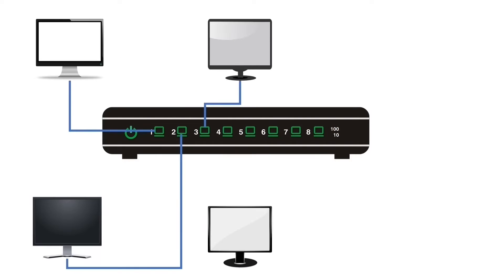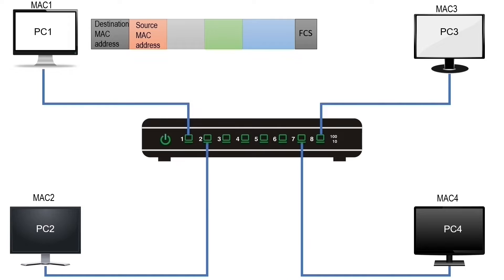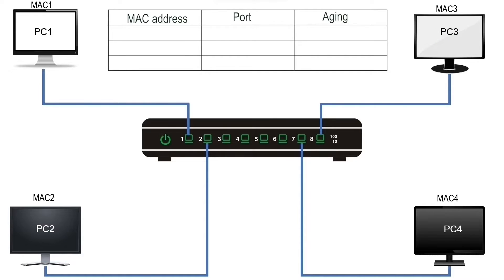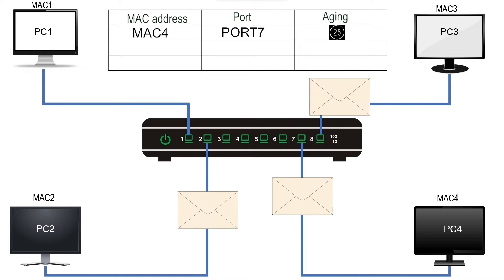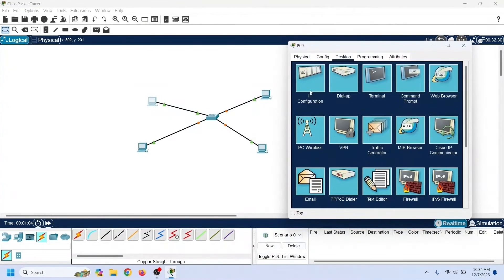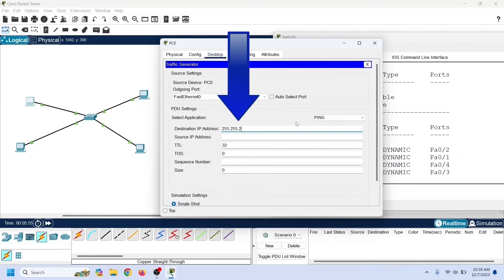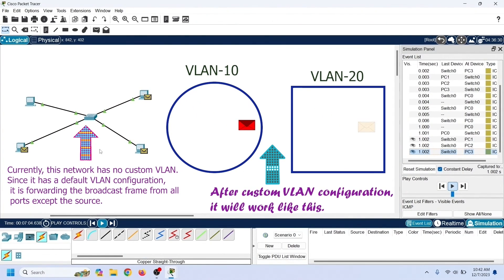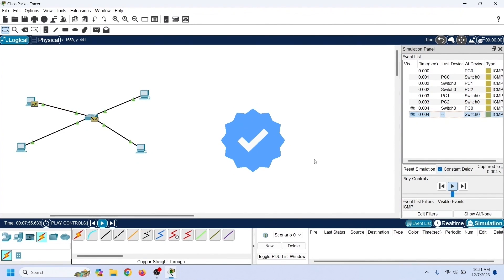What is VLAN | How VLAN works | Basic concepts and fundamentals of VLAN | Switch VLAN Configuration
This tutorial explains the following topics.
VLANs
What is VLAN
How VLAN works
Basic concepts and fundamentals of VLAN
Switch VLAN Configuration
What is VLAN and why it is used?
What is VLAN in a switch?
Is A VLAN a protocol?
What is a VLAN (Virtual LAN)
What is VLAN? Types, Advantages, Example
What is VLAN and how it works: A Brief Introduction to VLANs
What is VLAN (Virtual LAN)? And Why Use VLAN
What are VLANs? -- the simplest explanation
What is VLAN? How VLAN Works and Common Examples
VLAN Packet Tracer Example
What is the local broadcast address?
How to use the ping command to test the local broadcast address.
How vlan works with an example
How vlan works in networking
How vlan works in computer network
what is vlan and how it work
advantages of vlan
vlan configuration
vlan vs lan
vlan full form
The ping command
How to test broadcast messages in VLANs
How to test broadcast messages in VLANs on Packet Tracer
VLAN packet tracer examples
VLAN configuration on packet tracer
packet tracer vlan configuration
how to configure, test, and verify vlans on packet tracer

This video is based on the following tutorials.

What is VLAN?
A VLAN is a logical grouping of network resources connected to administratively defined ports on a switch. VLANs break a large broadcast domain into smaller broadcast domains. Each VLAN creates a separate broadcast domain.

Basic concepts and fundamentals of VLANs
A LAN is a group of devices connected to a single Ethernet network. A broadcast message is a message that reaches all devices in the network. Devices use broadcast messages to perform many essential tasks. The more devices you add to a network, the more broadcast messages it will have. Broadcast messages reduce network performance.
To improve network performance, administrators break the LAN network into smaller LANs. When you break a large LAN into smaller LANs, you create VLANs. VLANs are smaller LANs. VLANs create a boundary for broadcast messages. A broadcast message generated in a VLAN reaches all devices inside the VLAN. It does not go outside the VLAN. If two devices belong to different VLANs, they do not exchange broadcast messages.
How VLANs work
A switch does not understand broadcast messages. When it receives a broadcast message on one of its ports, it forwards that message from all other ports. Let us take an example. Suppose an 8-port switch receives a broadcast message on port-1. It forwards the message from ports 2 to 8.
A VLAN is a switch-only feature. It allows us to define ports that share broadcast messages. If two switch ports belong to different VLANs, they do not share broadcast messages. If two ports belong to the same VLAN, they share broadcast messages.
Key points: -
VLANs are a switch-only feature. It works only on manageable Ethernet switches.
VLANs are used to create boundaries for broadcast messages.
VLANs do not share broadcast messages.
Devices in different VLANs cannot communicate directly. They can communicate through a router.
You can create and use the same VLAN on multiple routers. This feature allows you to arrange devices logically.
All switches have a default VLAN, called VLAN1.
By default, all switch ports belong to VLAN1.